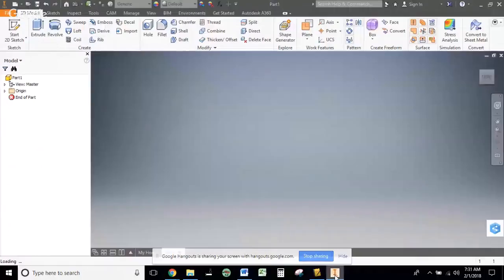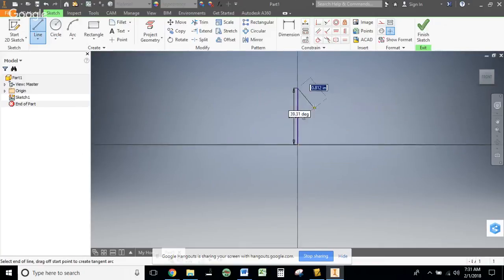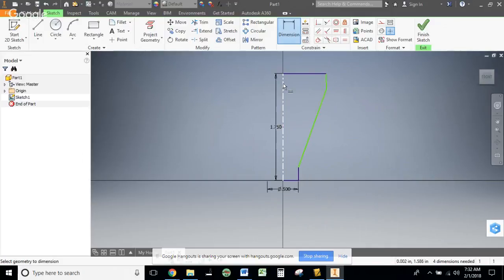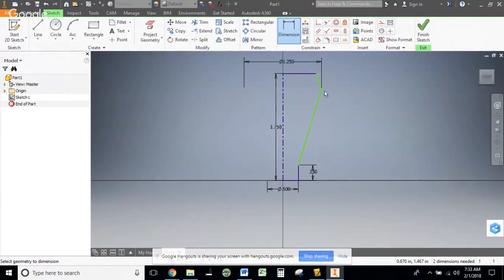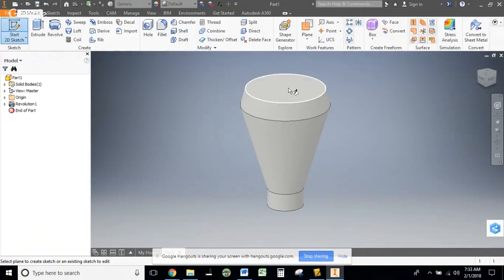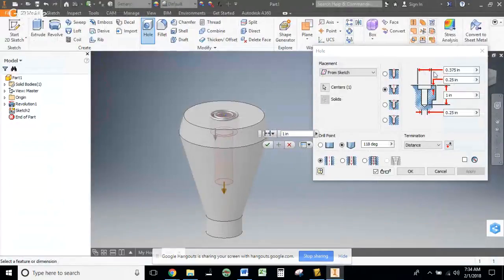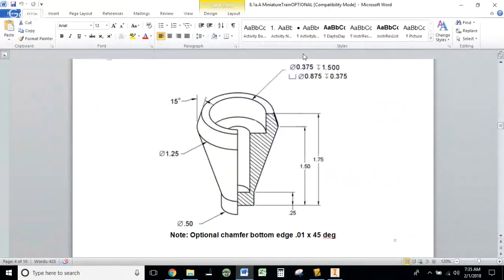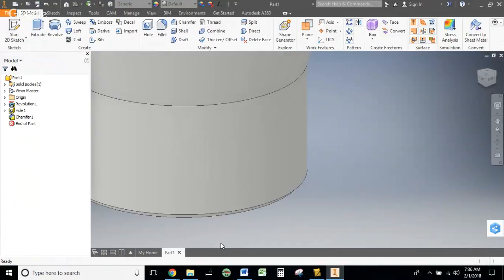PLTW Train Build Part#2 Stack